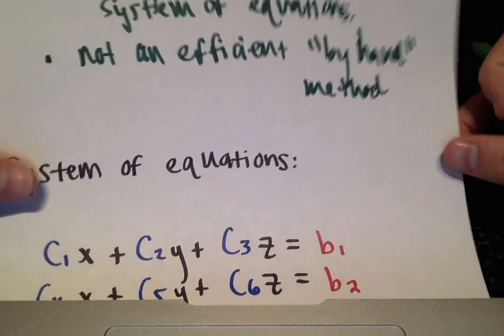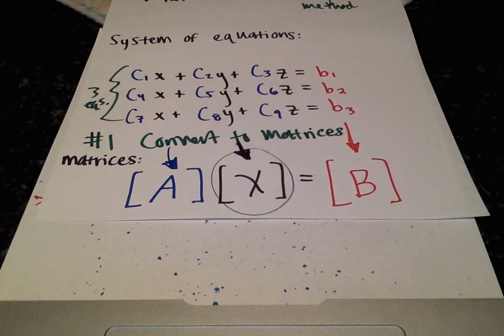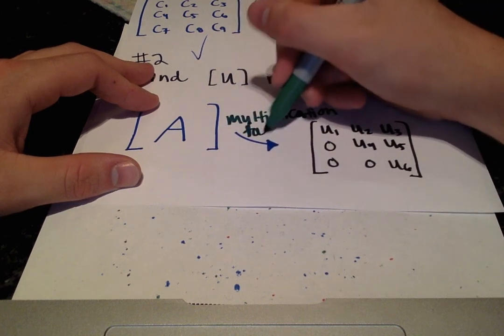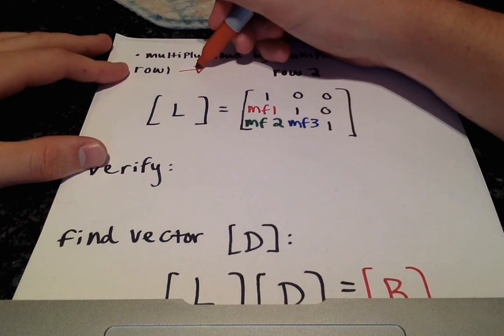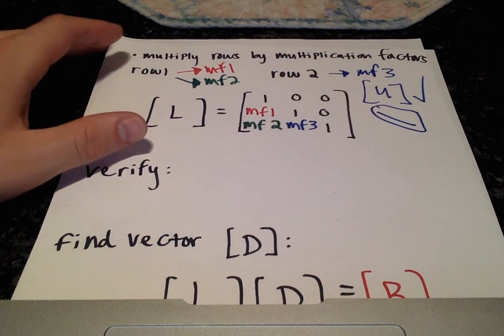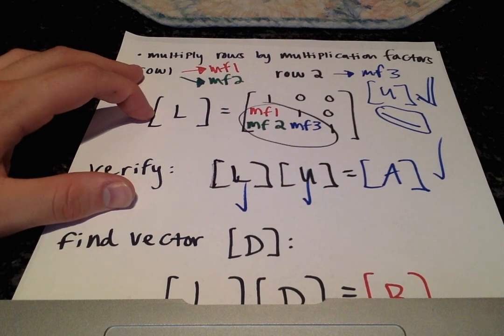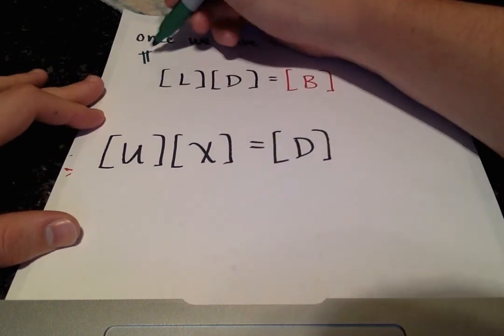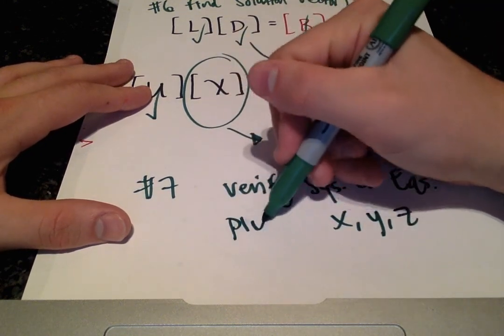Introduction to LU Decomposition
I give a brief introduction to LU Decomposition and go through the process step by step using relevant equations and appropriate variables.